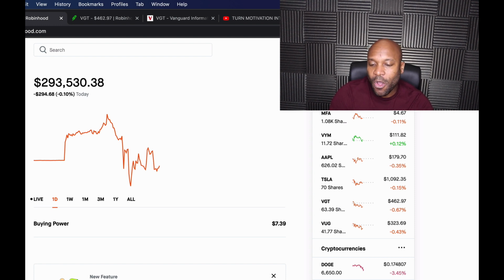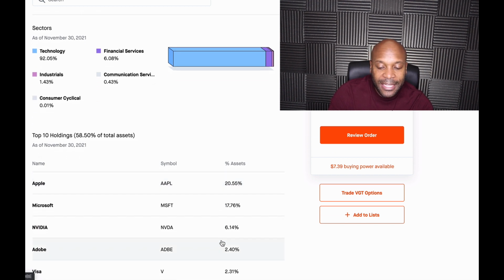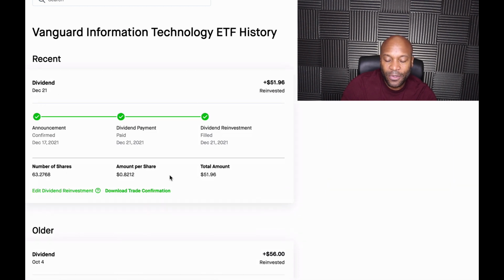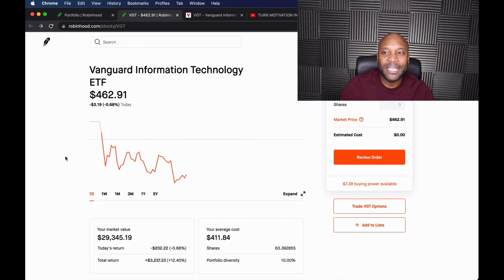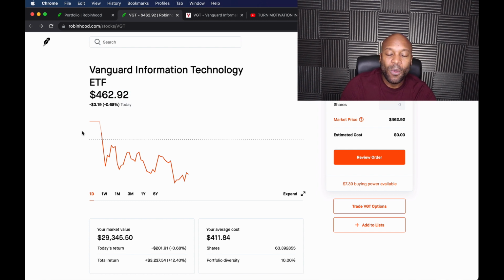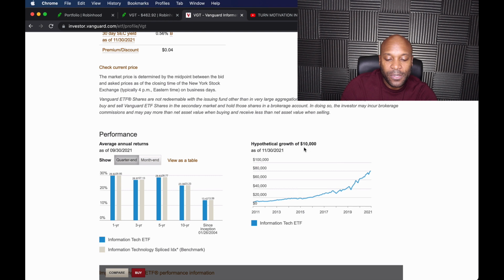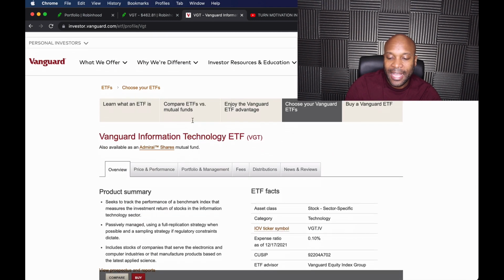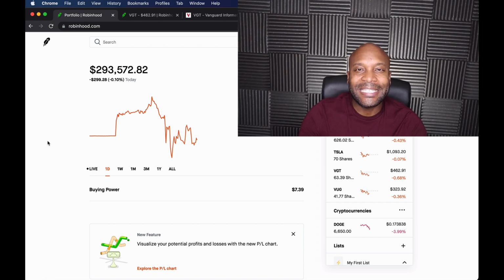Vanguard Information Technology ETF - VGT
Vanguard Information Technology ETF
In this video I talk about my 2nd dividend payment from Vanguard Information Technology ETF - VGT

Vanguard ETFs or Index Funds provides one of the easiest ways to be successful in the stock. I personally like VGT because the returns in the last 5-10 years have been great. I which I would've know about ETFs a long time ago because it's a no brainer way to invest in the stock market.

Dividend investing is a great way to invest in the stock market. As a matter of fact dividend stocks may be a safe way for beginners to invest in the stock market.

➜➜➜ i am not a "GURU" i'm just a regular guy who is trying to learn from his mistakes...

My portfolio is an interesting mix of stocks with a slight focus on dividend investing and dividend paying stocks. I will also be doing some serious investing in index funds or the ETF version depending on what is more suitable for me.

In October 2020 I found myself down negative $63,000 because I was trying and failing miserably at day/swing trading. When I decided to give up on day trading I and shift my focus to dividend investing I started having a more productive experience in the stock market.

Considering a TESLA? Get 1,000 miles of FREE Supercharging with the purchase of a new Tesla.